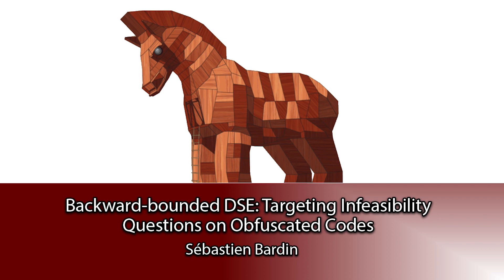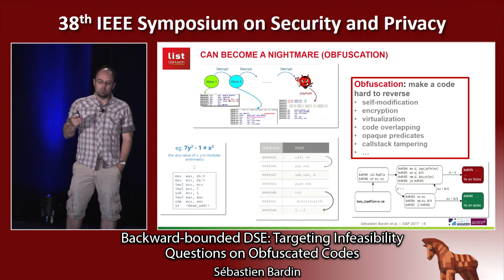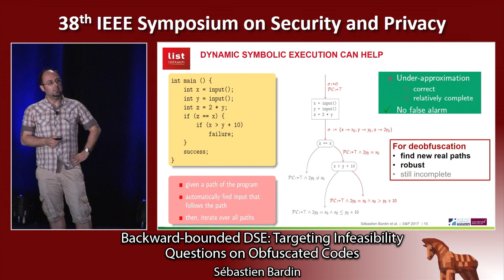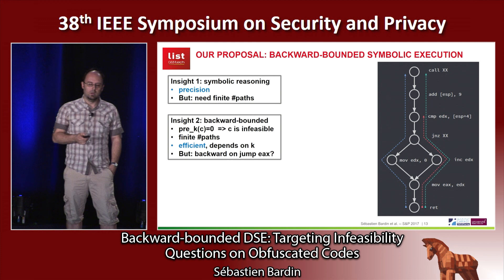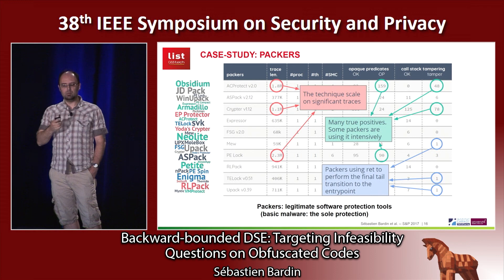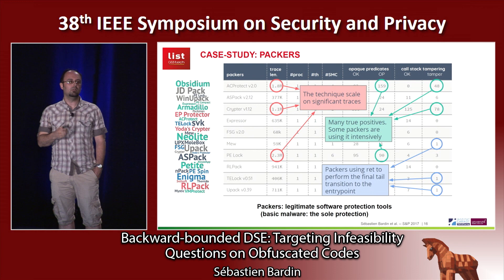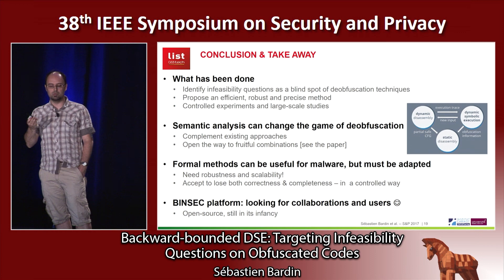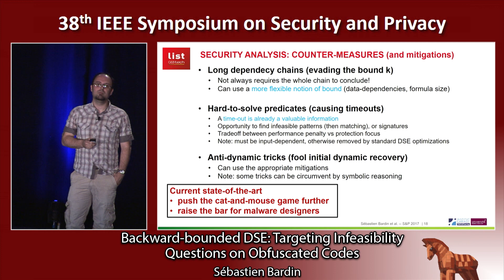Backward-bounded DSE: Targeting Infeasibility Questions on Obfuscated Codes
Sébastien Bardin (CEA LIST)
Presented at the
   2017 IEEE Symposium on Security & Privacy

ABSTRACT
Software deobfuscation is a crucial activity in security analysis and especially in malware analysis. While standard static and dynamic approaches suffer from well-known shortcomings, Dynamic Symbolic Execution (DSE) has recently been proposed as an interesting alternative, more robust than static analysis and more complete than dynamic analysis. Yet, DSE addresses only certain kinds of questions encountered by a reverser, namely feasibility questions. Many issues arising during reverse, e.g., detecting protection schemes such as opaque predicates, fall into the category of infeasibility questions. We present Backward-Bounded DSE, a generic, precise, efficient and robust method for solving infeasibility questions. We demonstrate the benefit of the method for opaque predicates and call stack tampering, and give some insight for its usage for some other protection schemes. Especially, the technique has successfully been used on state-of-the-art packers as well as on the government-grade X-Tunnel malware - allowing its entire deobfuscation. Backward-Bounded DSE does not supersede existing DSE approaches, but rather complements them by addressing infeasibility questions in a scalable and precise manner. Following this line, we propose sparse disassembly, a combination of Backward-Bounded DSE and static disassembly able to enlarge dynamic disassembly in a guaranteed way, hence getting the best of dynamic and static disassembly. This work paves the way for robust, efficient and precise disassembly tools for heavily-obfuscated binaries.